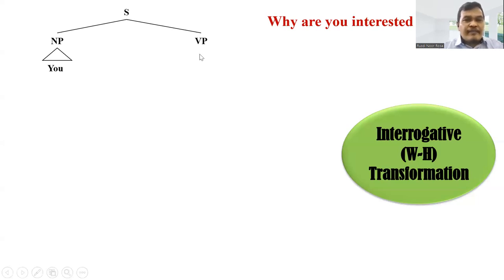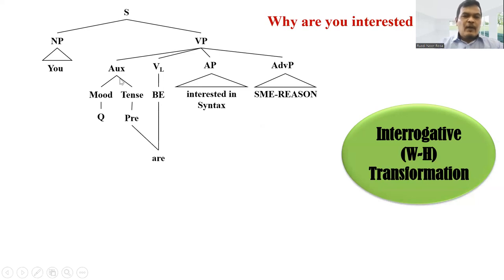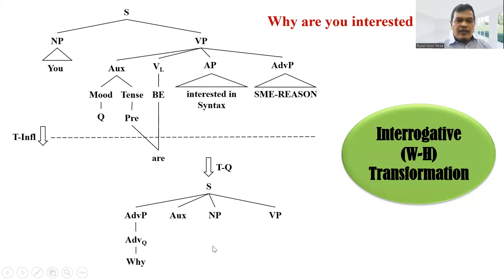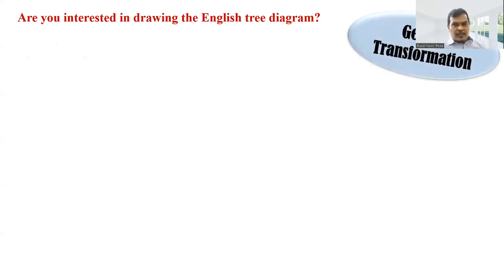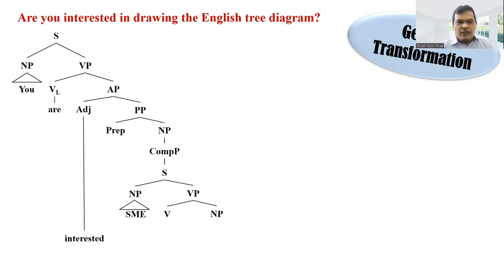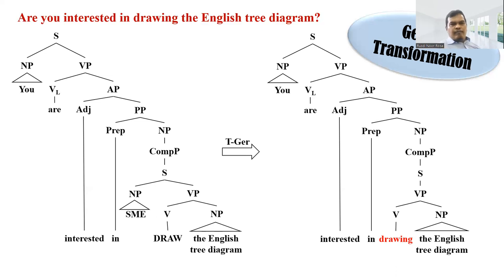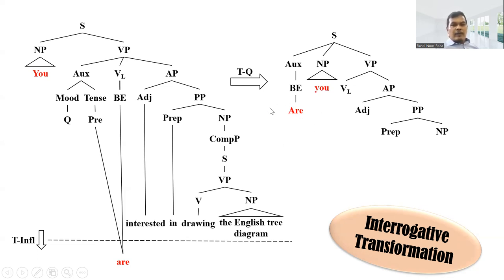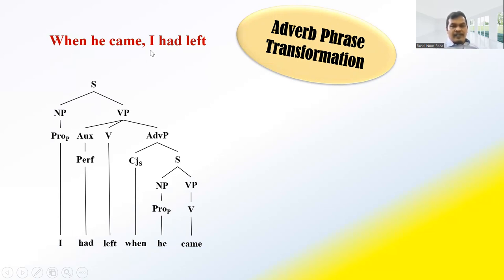Working with transformational rules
This video demonstrates how a tree diagram is applicable in analyzing any kinds of sentences. The three sentences analyzed in this video were taken from the comments submitted to my channel. The sentences analyzed are those experiencing transformational rules, including W-H interrogative transformation, Yes-No Interrogative transformation, gerund transformation, and adverb clause transformation.